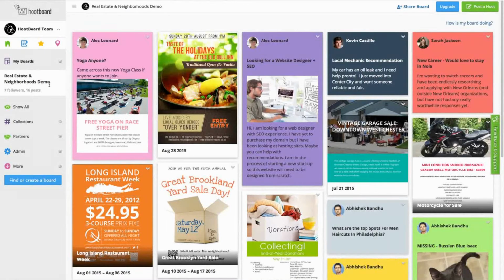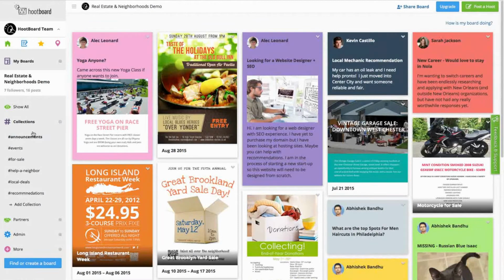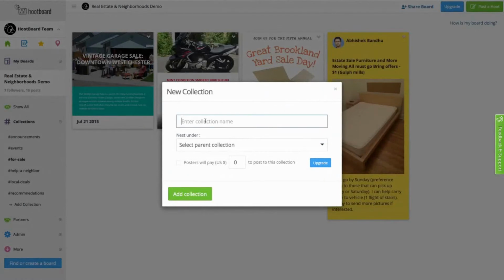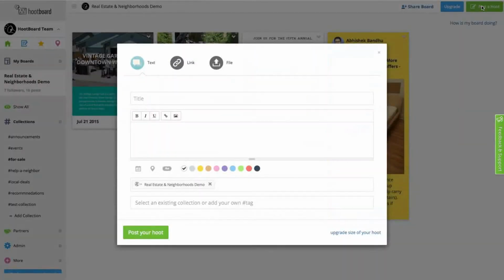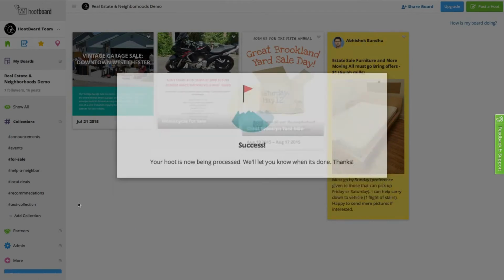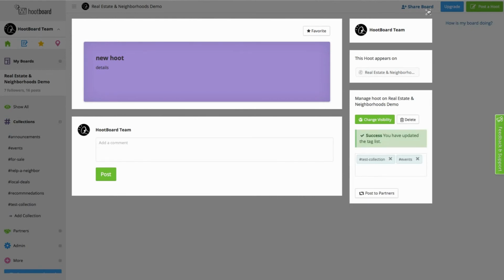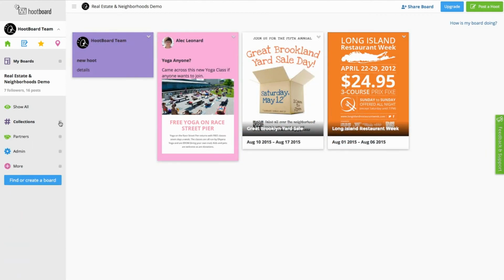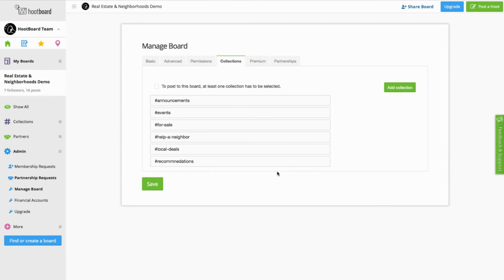HootBoard 101: What are Collections?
Everything you need to know about how to create, edit and delete collections.